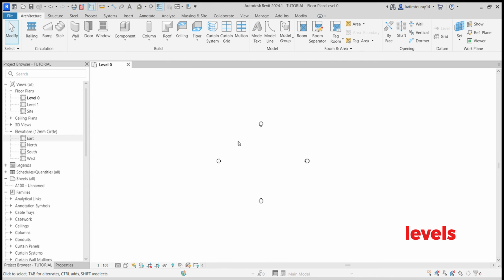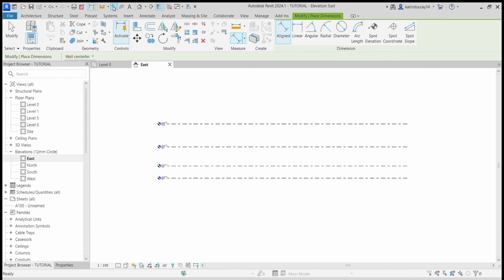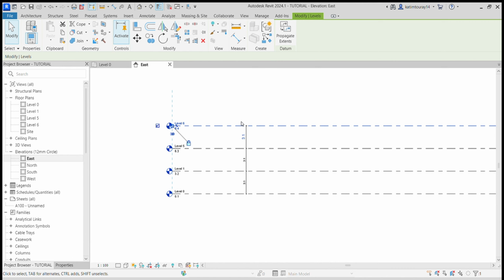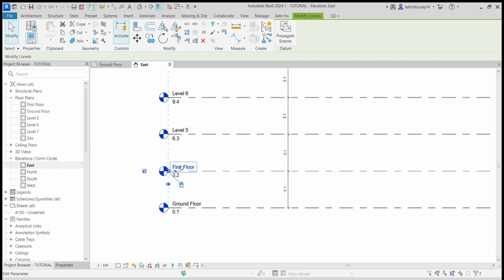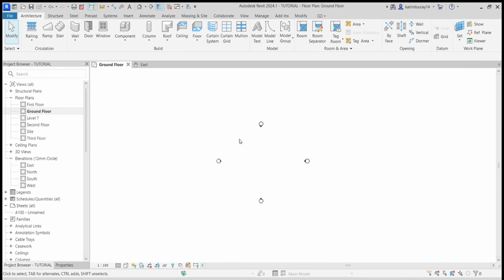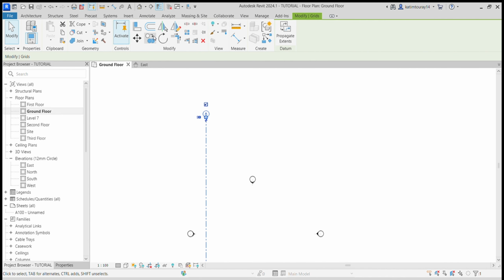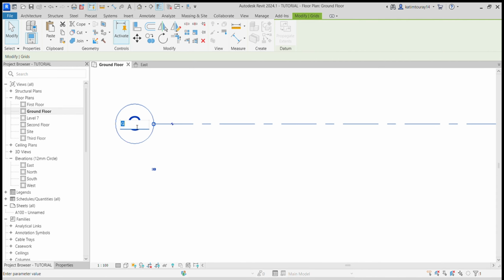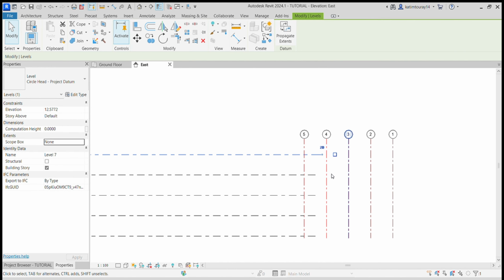Creating Levels and Grids in Revit